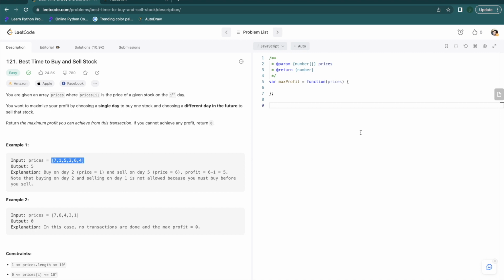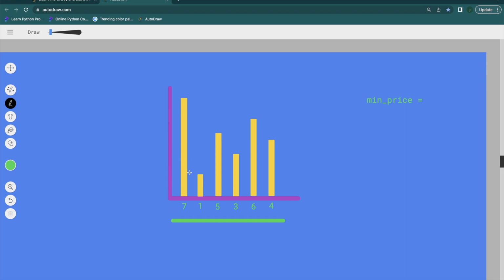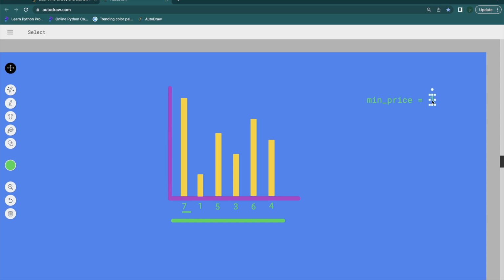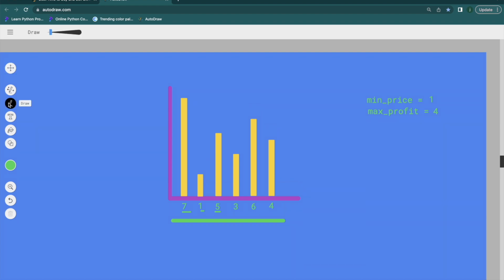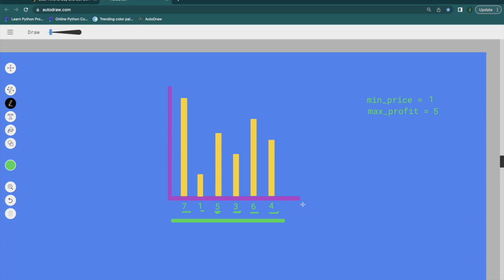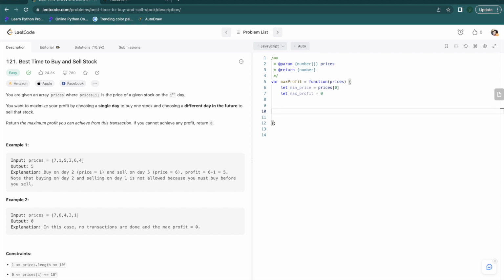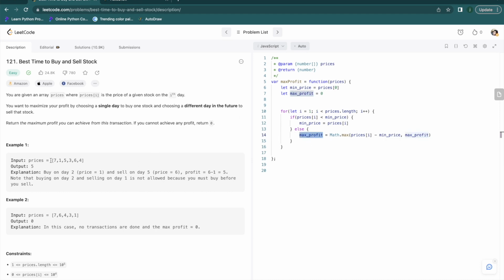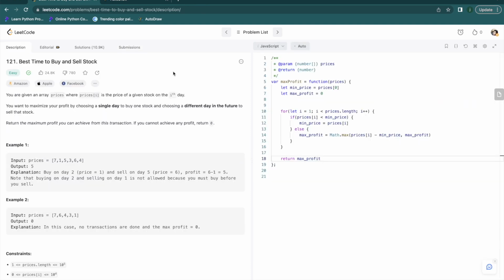LeetCode 121 | Best time buy and sell - Easy | Javascript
This is an explanation of Leetcode problem 121 Best time to buy and sell stock so that you make maximum profit and return the maximum profit